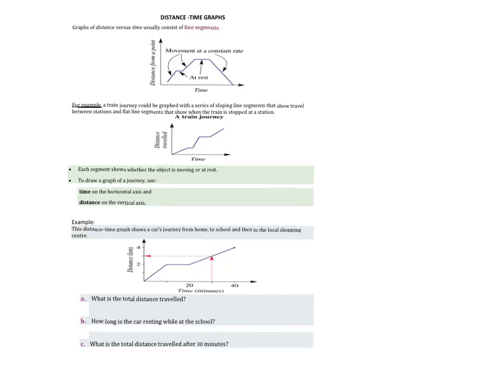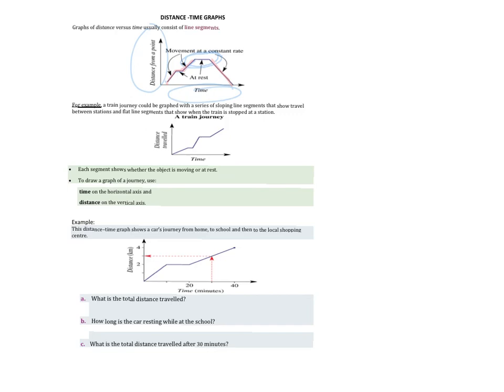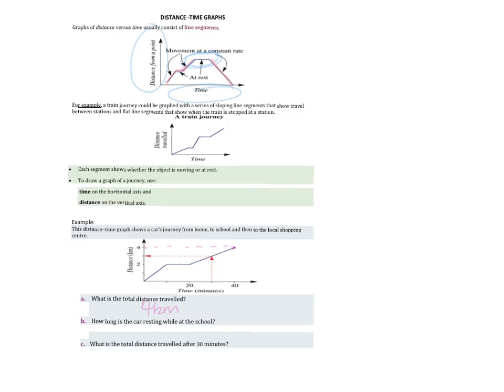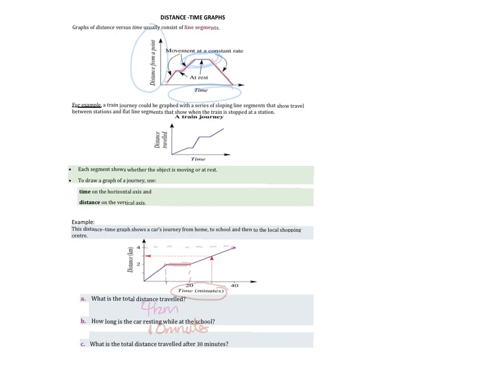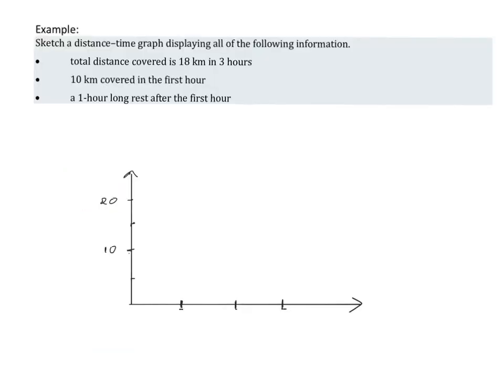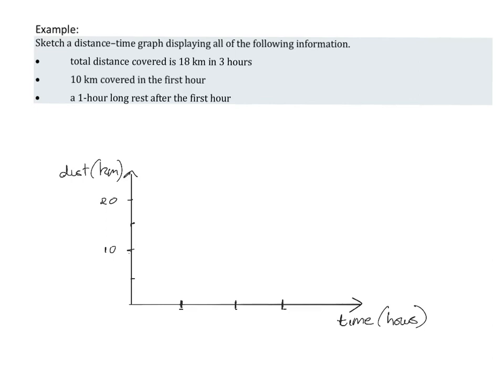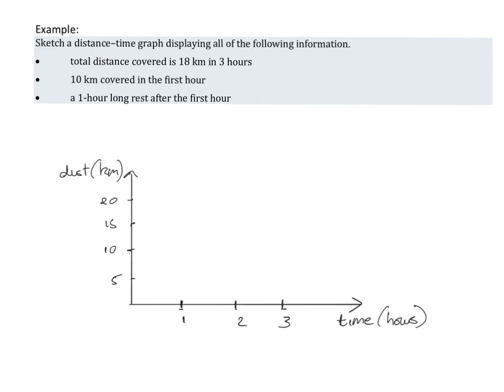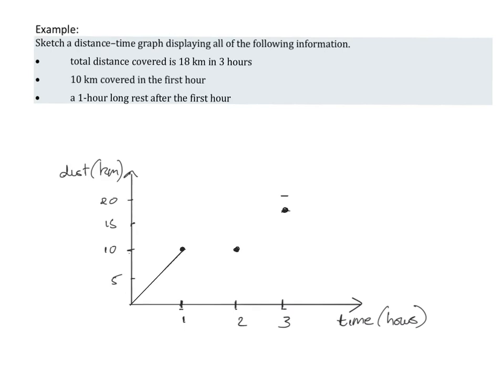Yr 10 - Pre Gen -Distance-time graphs -Ex 6B